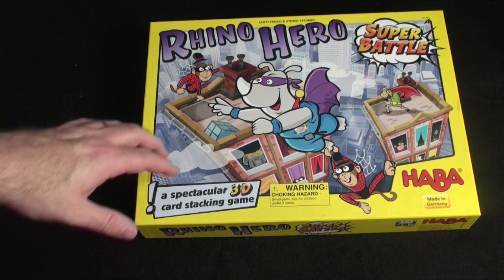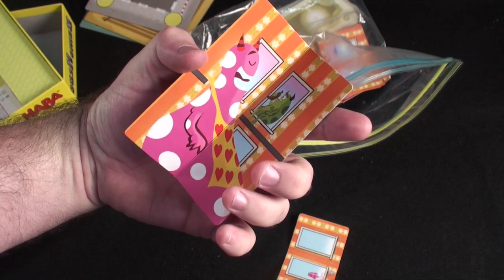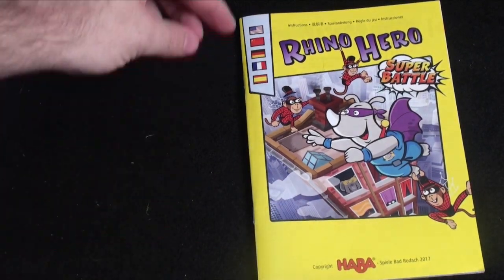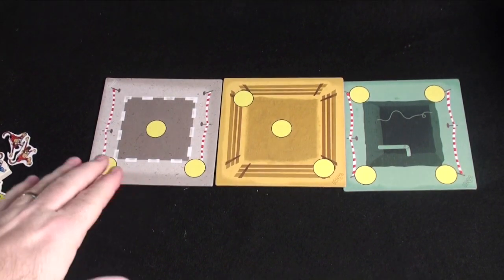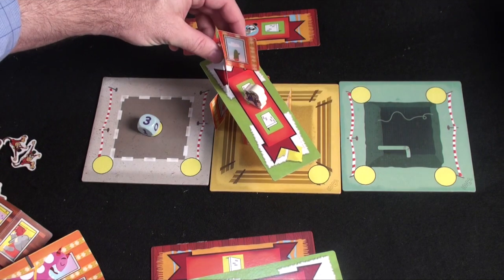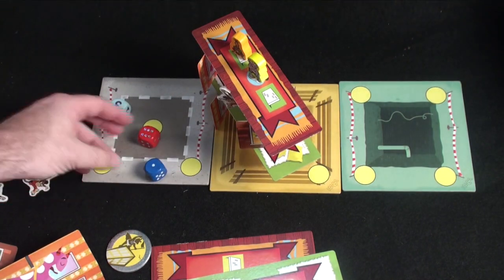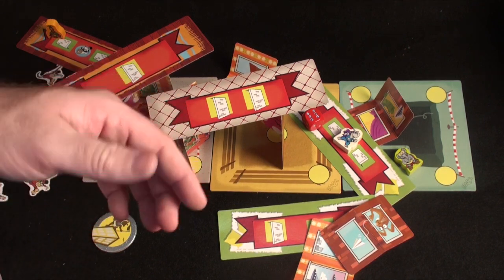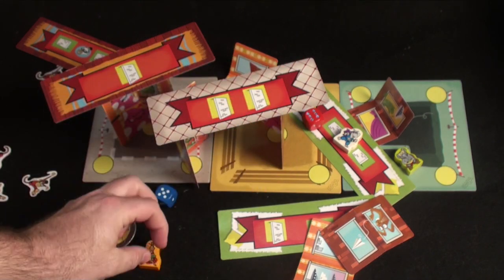Rhino Hero Super Battle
board game review Rhino Hero Super Battle